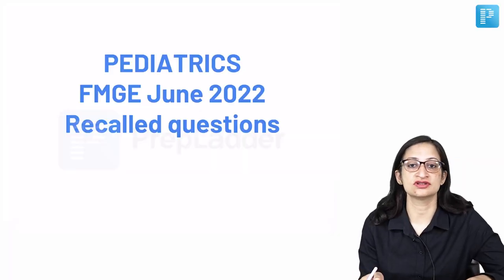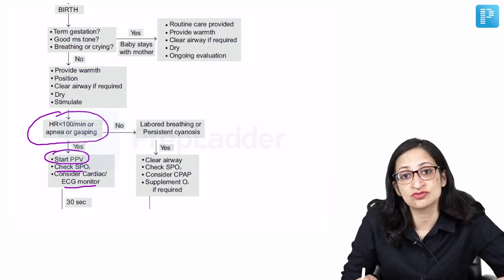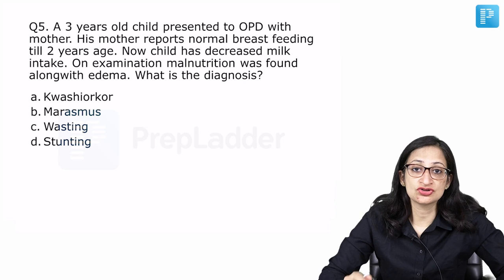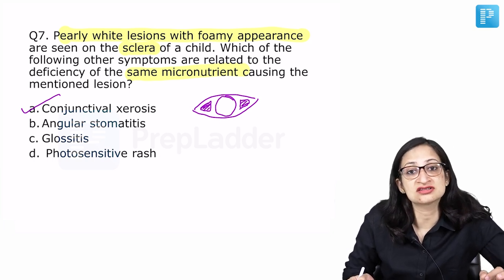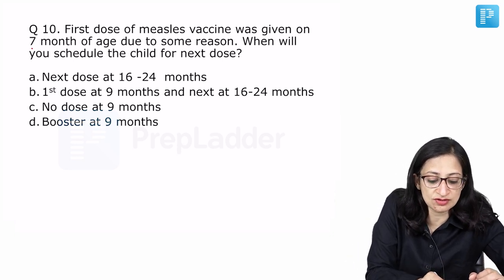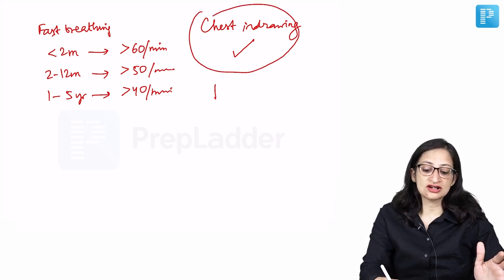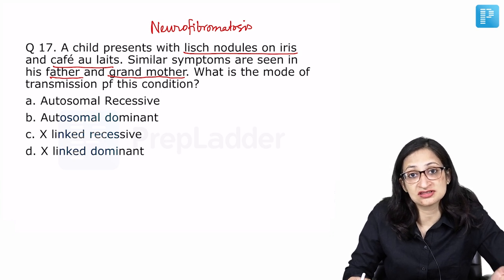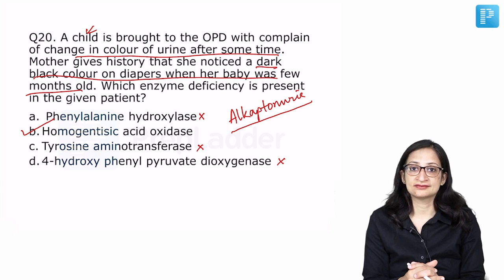FMGE June 2022 Recall Questions | Dr. Meenakshi Bothra | Pediatrics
Watch this video by Dr. Meenakshi Bothra, where she’ll be discussing FMGE 2022  questions of Pediatrics with you. Take notes and see how you’ve performed in the exam.

Comment your questions below or ask him during the live session using chat.